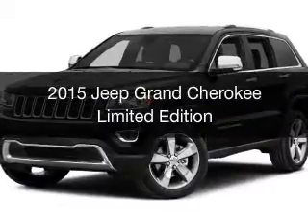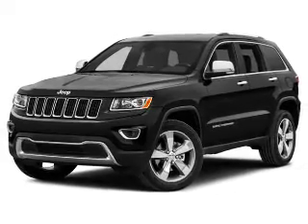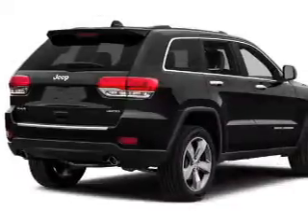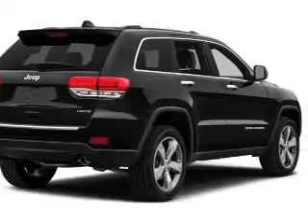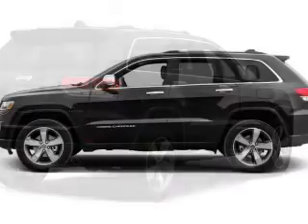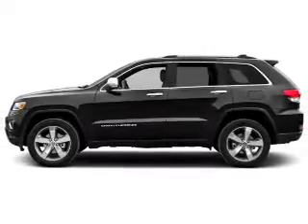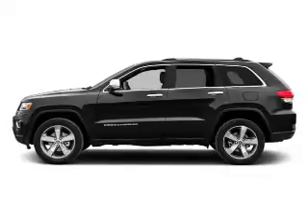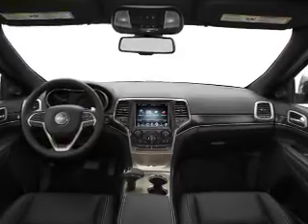2015 Jeep Grand Cherokee - Cicero NY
Year: 2015
Make: Jeep
Model: Grand Cherokee
Trim: Limited Edition
Engine: 3.6 L, 6 cylinder
Transmission:
Color: Silver
Mileage: 173
Address:
5885 E Circle Dr